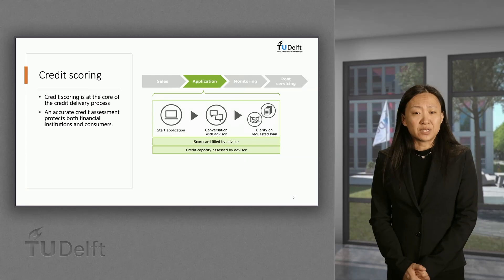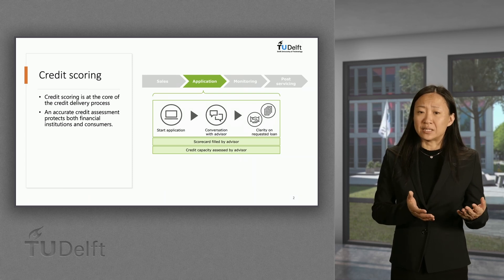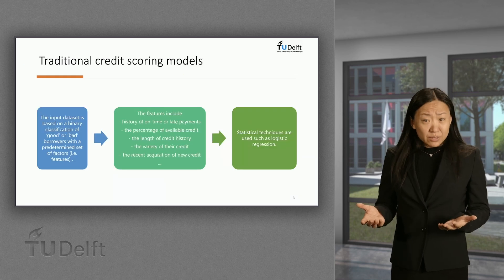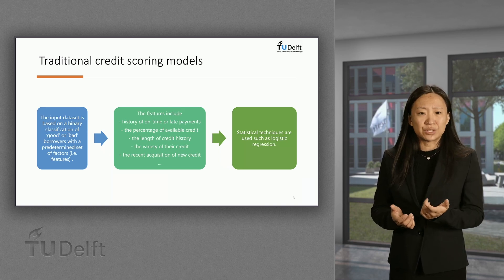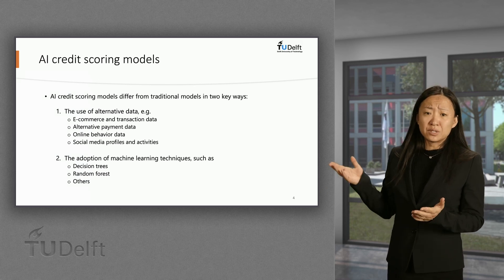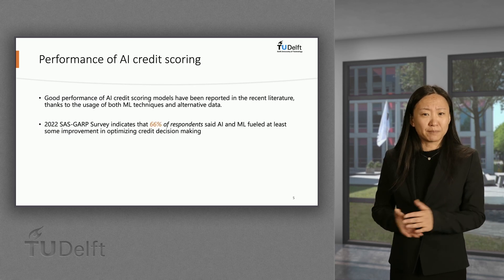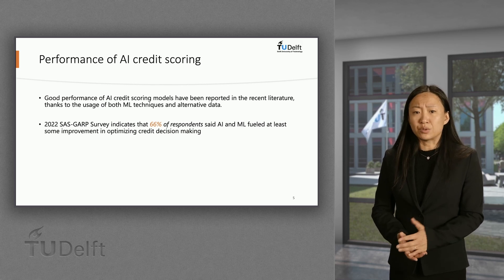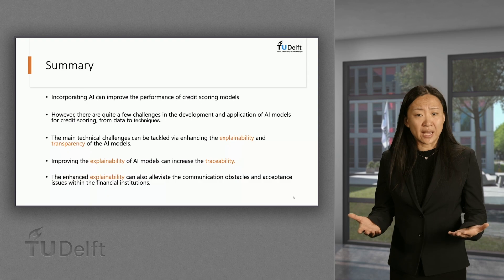AI Credit Scoring Models - Advanced Credit Risk Management Course (Sample Video)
This video is a sample from our online course 'Advanced Credit Risk Management'.

In the field of credit risk management, studies have shown that ML-based credit scoring models can outperform traditional models in predicting borrower losses and defaults.